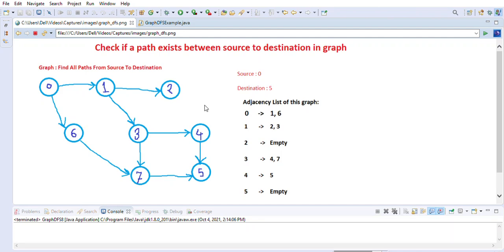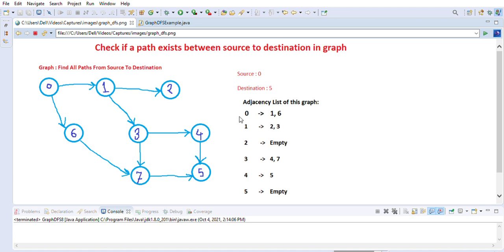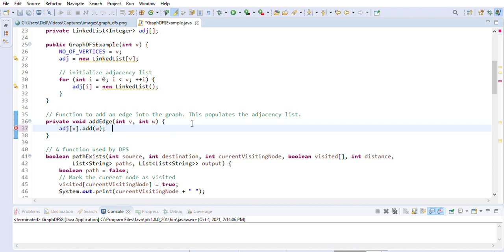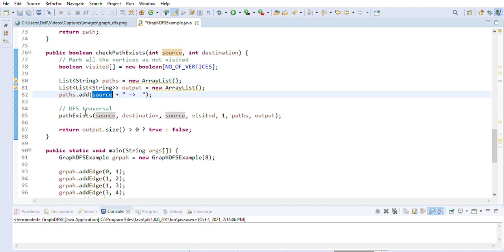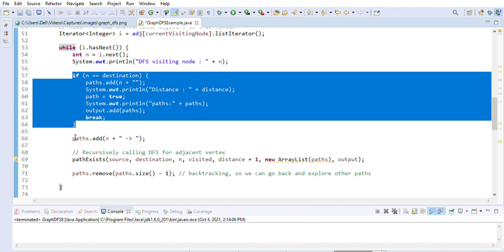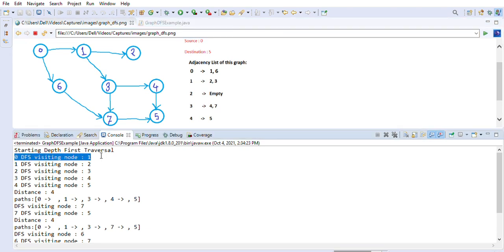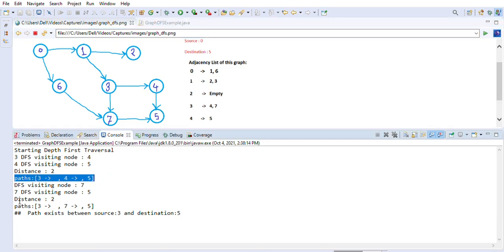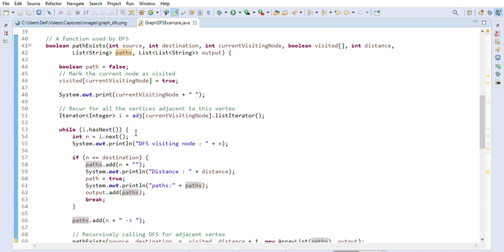In depth explanation of Graph DFS Eclipse Java Example Session. Simplifying graph DFS.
In depth explanation of Graph DFS  Eclipse Java Example Session.

One of the important technique to solve graph problems is by using DFS or Depth First Traversal.
Here we are going to discuss that DFS is in detail with an example and how to implement it
in Java. This small video will help you understand DFS and it's use in graph problems.